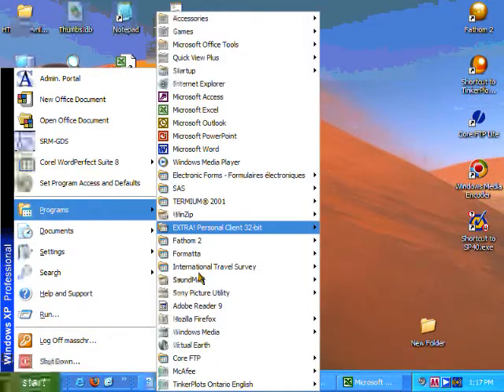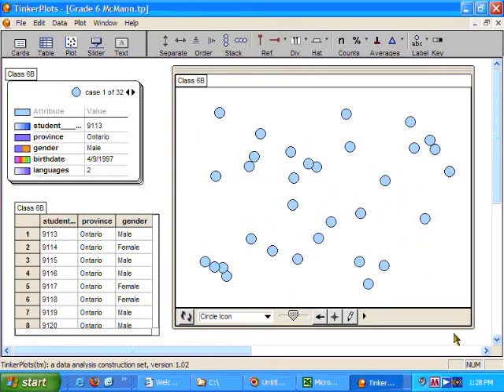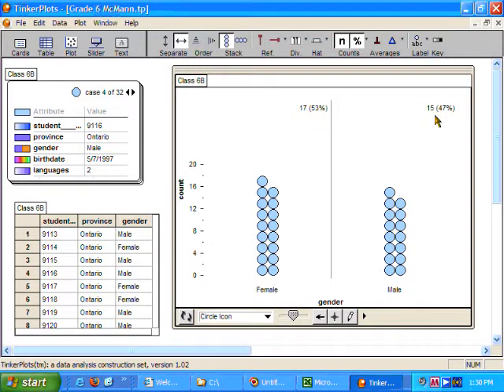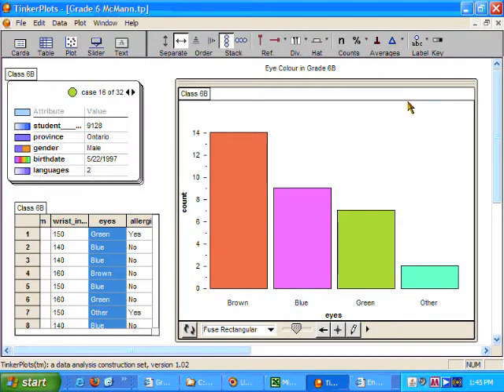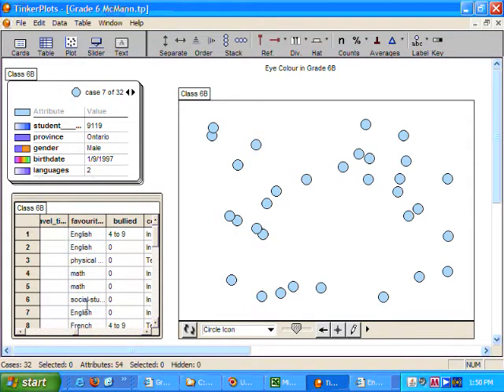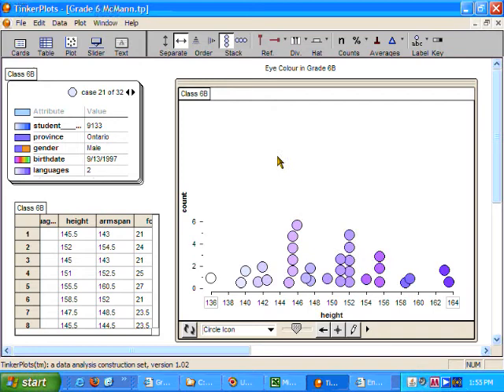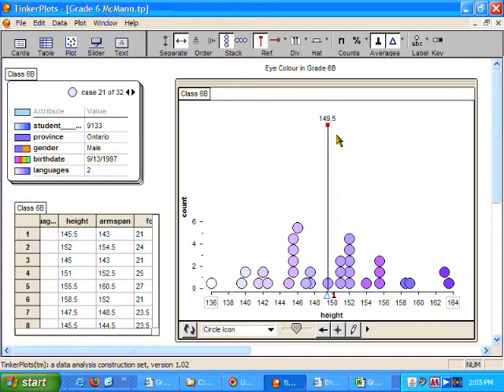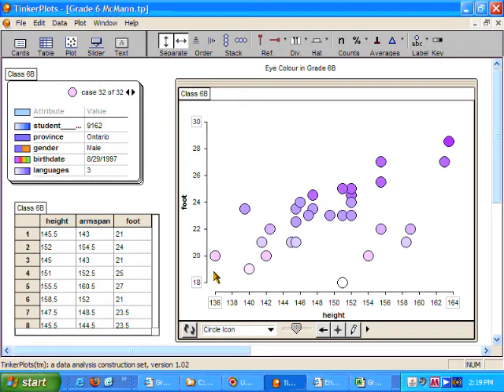Census at School Canada — Episode 13: Using the class results with TinkerPlots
In this episode, we'll look at how to use TinkerPlots to create various sorts of graphs and find the mean, median and mode.